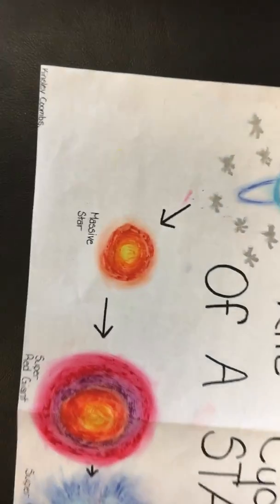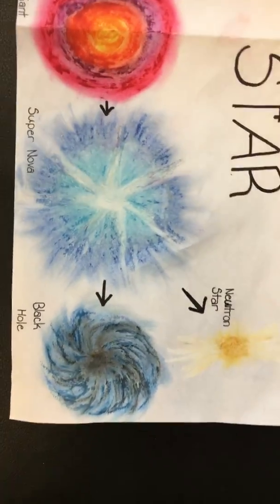Life Cycle of a Star